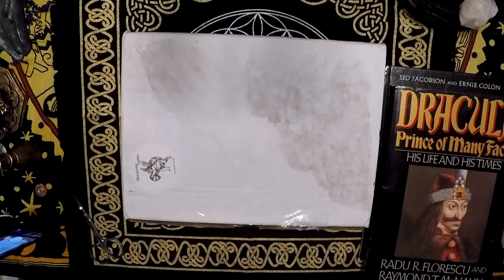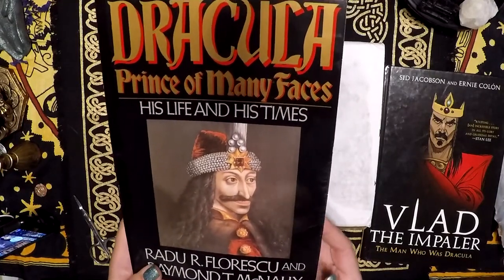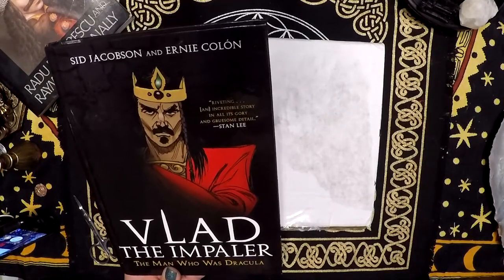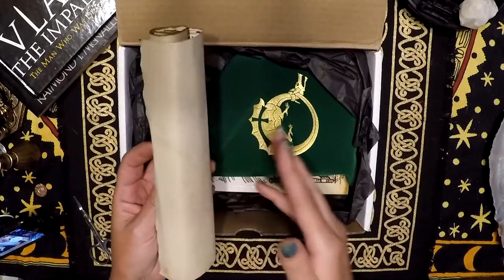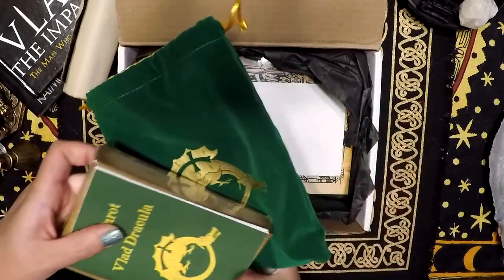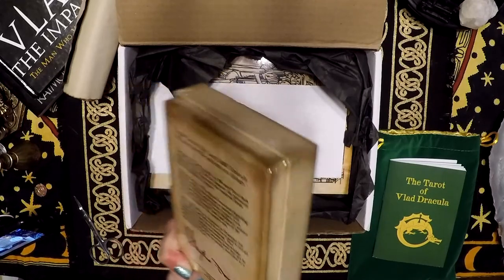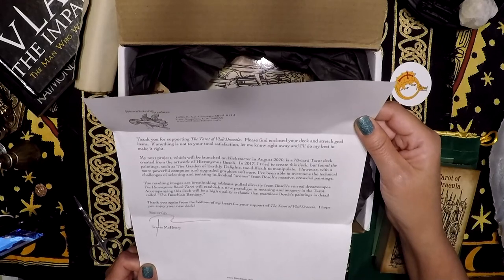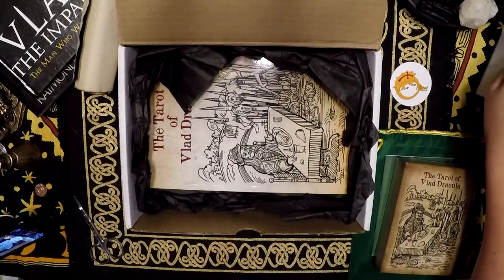The Tarot of Vlad Dracula Unboxing Kickstarter Reward with Stretch Goals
Join me as I unbox my Tarot of Vlad Dracula Kickstarter Reward with Stretch Goals. I also show a couple good Vlad the Impaler books. This deck was created by Travis McHenry.